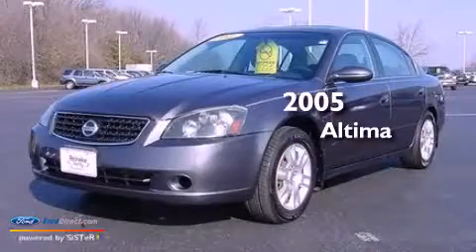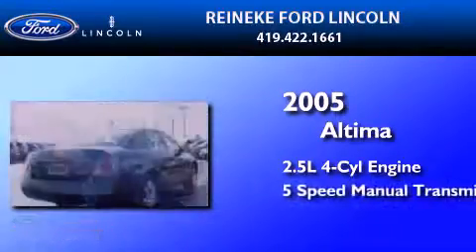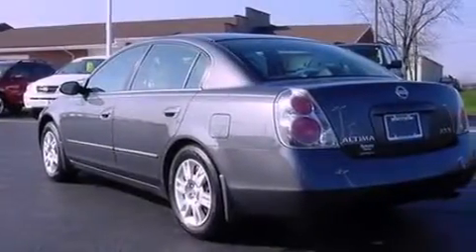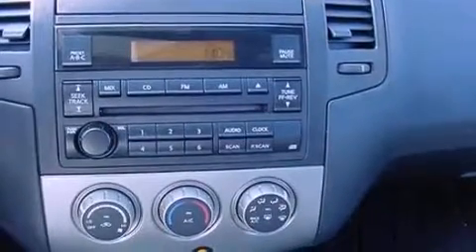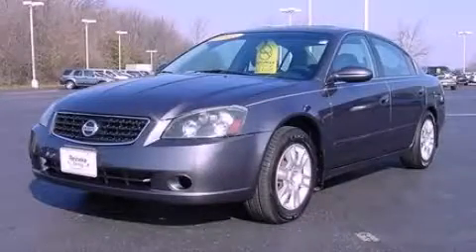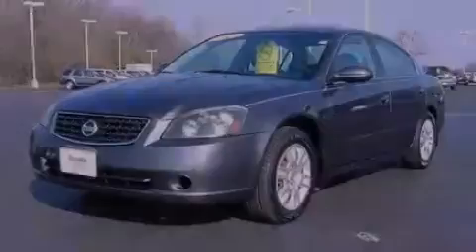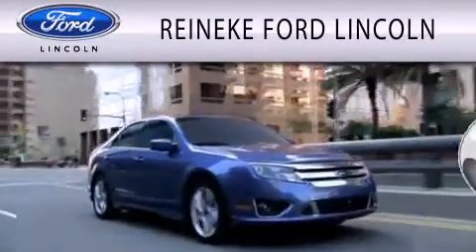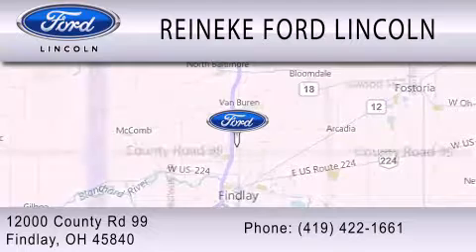2005 Altima Findlay OH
Year : 2005
 Make :
 Model : Altima
 Engine : 2.5L I4 16V MPFI DOHC
 Trans . : 5-SPEED MANUAL
 Exterior : SMOKE
 Miles : 124,653
 Interior : CHARCOAL
 Stock : 130413A